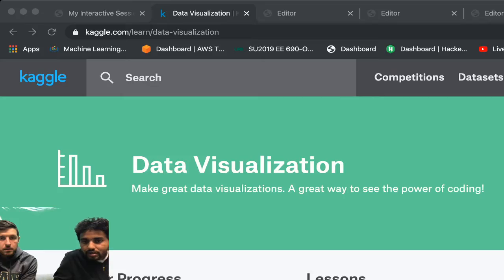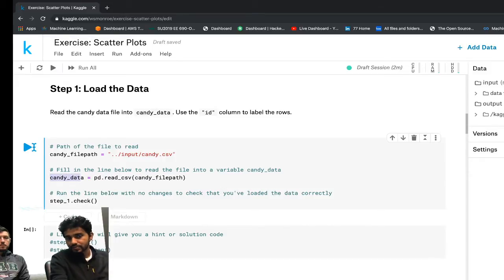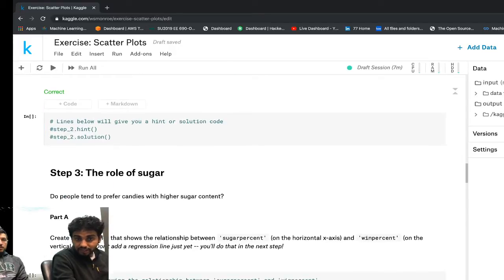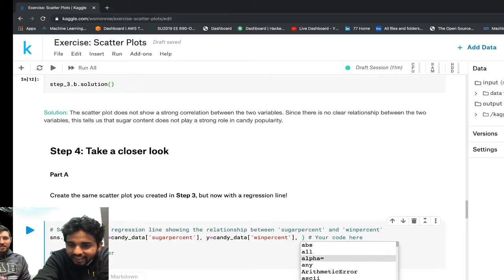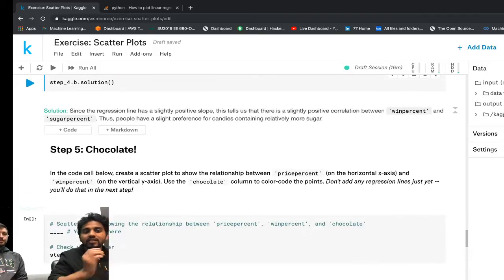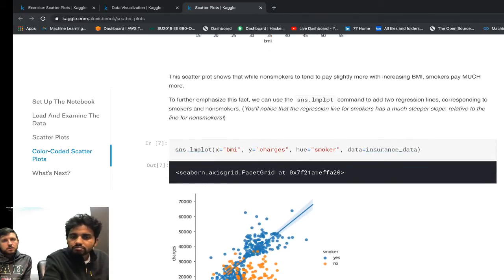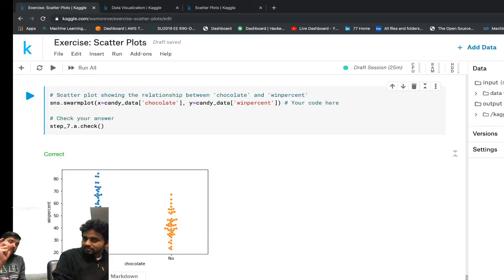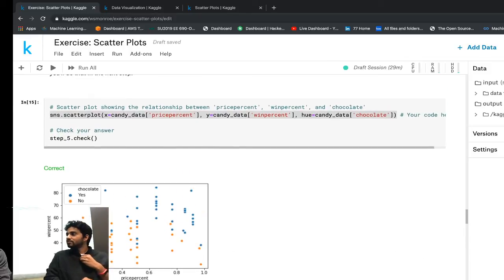Data Visualization using Seaborn (Part 2) [DSJC-029]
Ravi and William M. go over more visualizations using the seaborn library